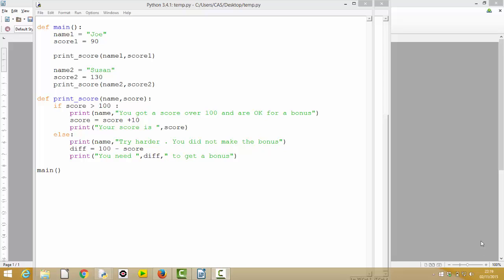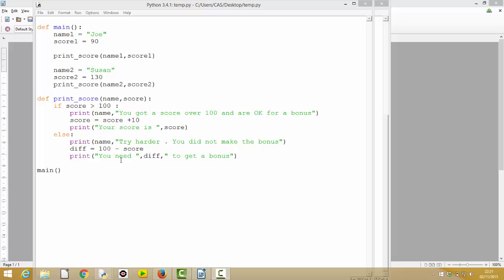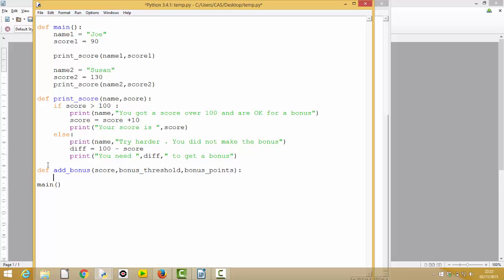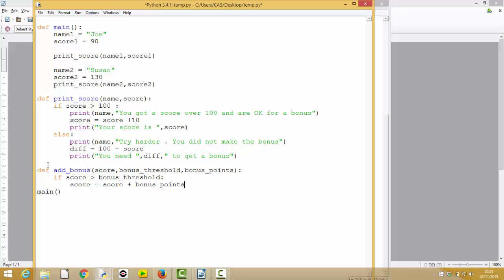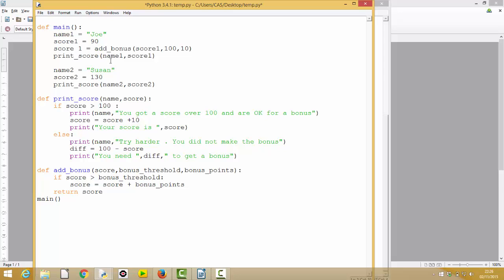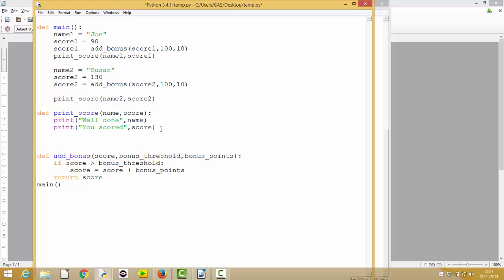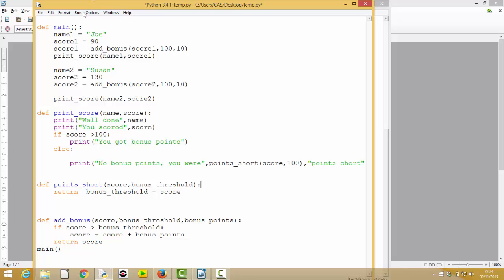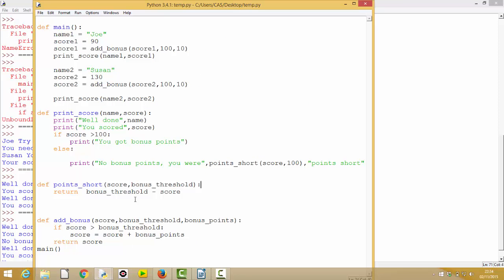How not to code part 2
From our first stab we realise the functions are not clear so chop and change to improve them